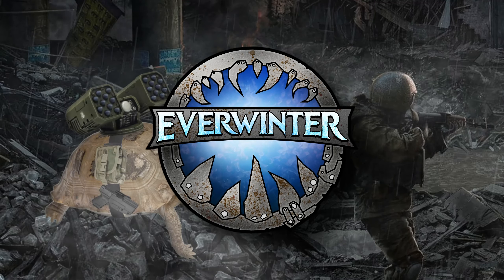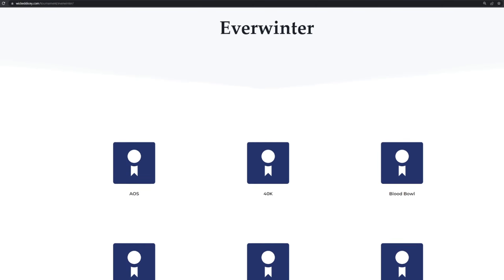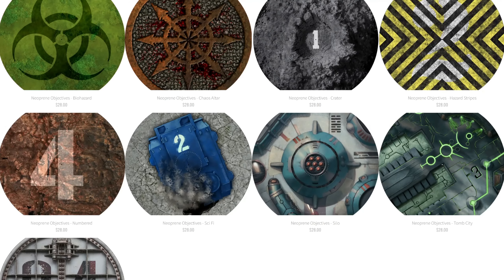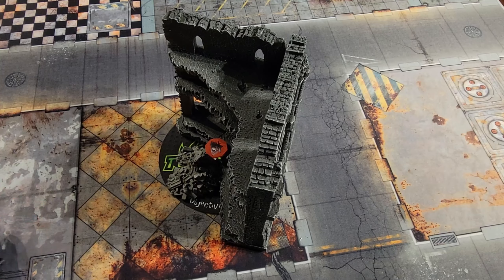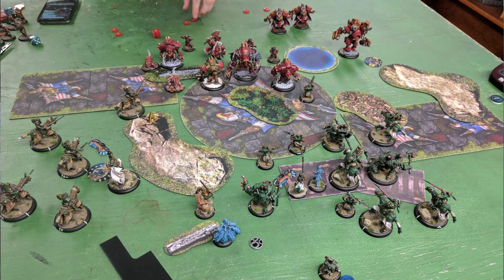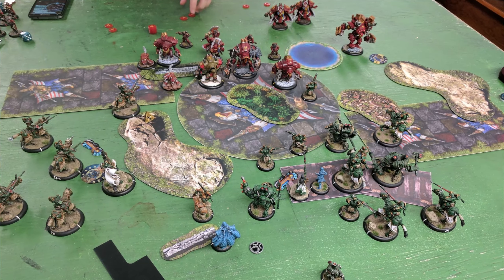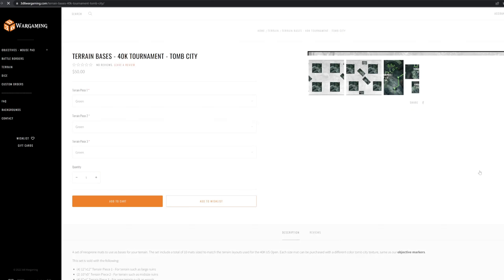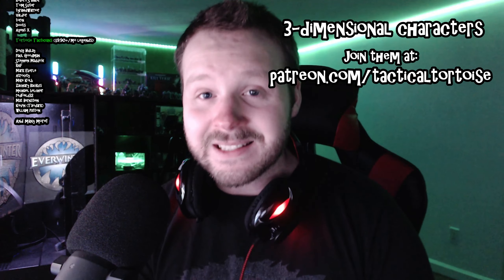Why (and HOW) To Use 2d Accessories in Warhammer